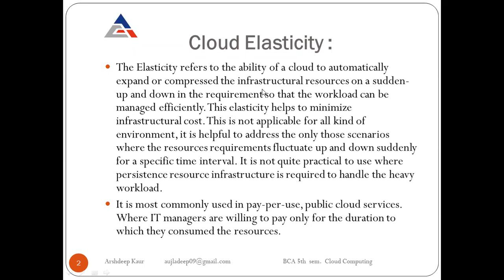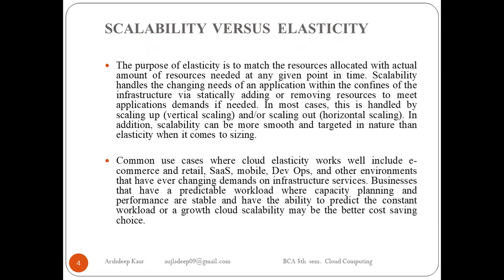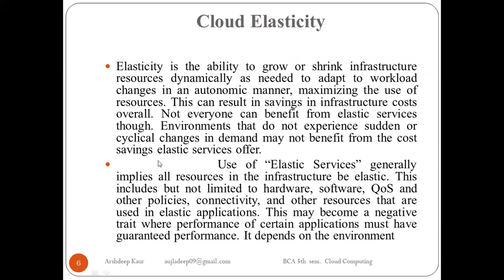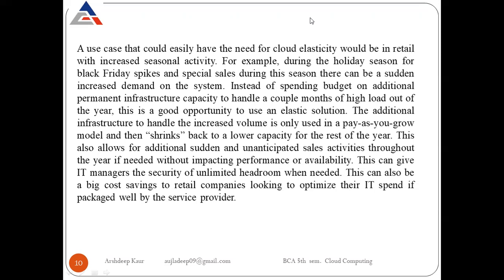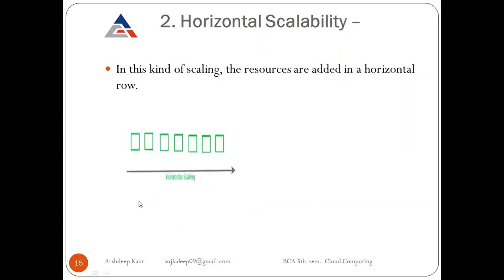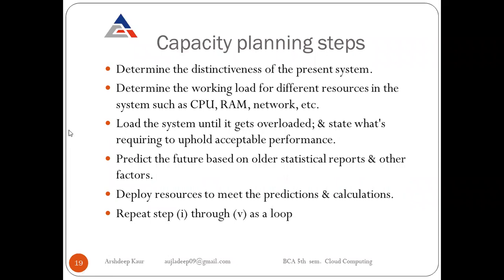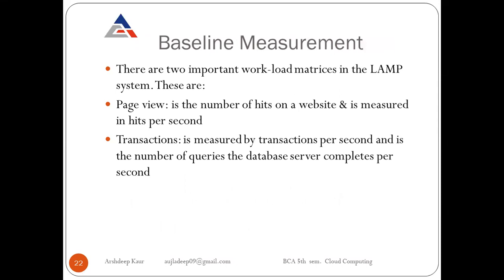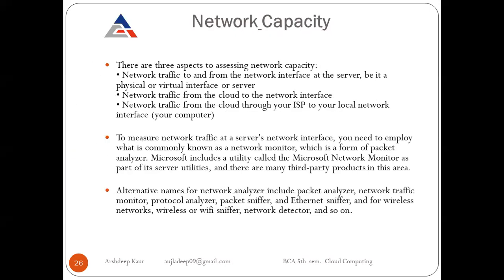Lecture-4 Capacity Planning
Learn about Elasticity and Scalability